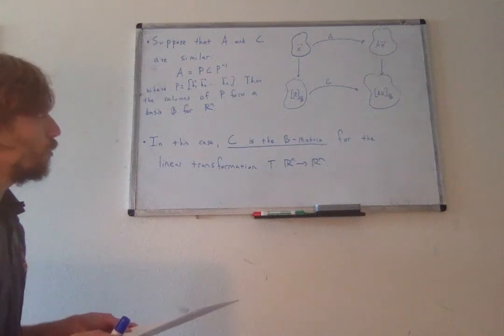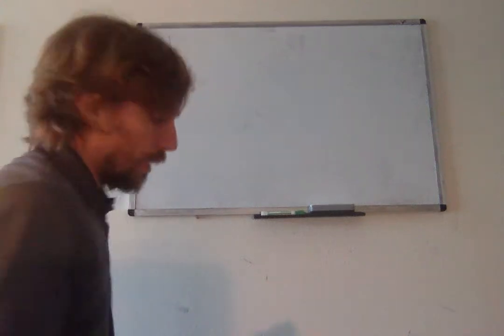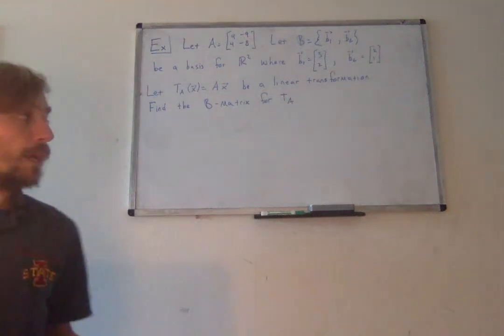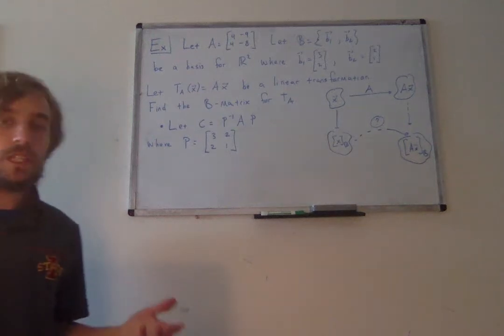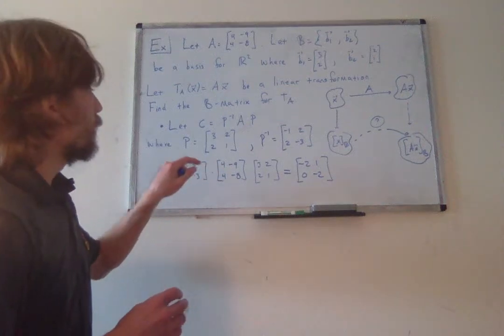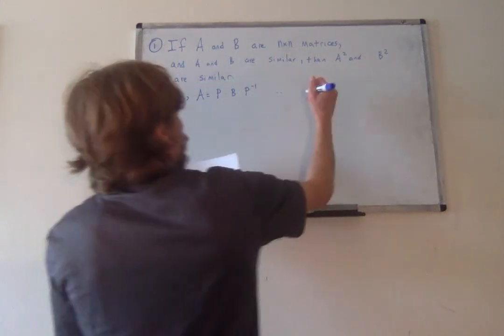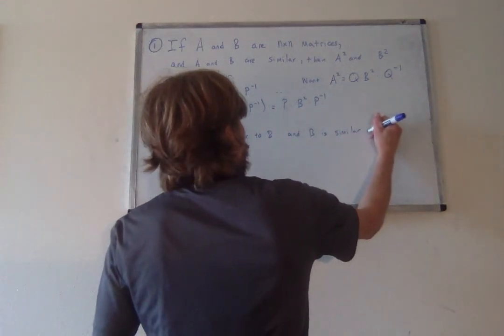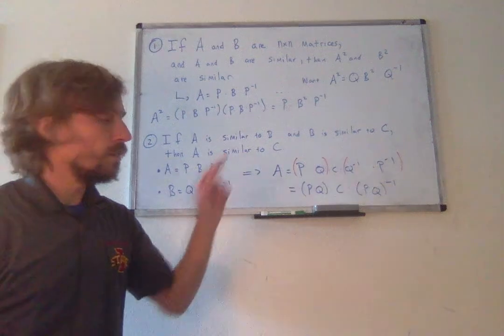Section 5.4 - Eigenvectors and Linear Transformations - Lecture 3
Examples and theory questions.